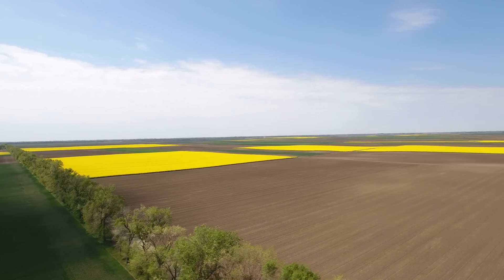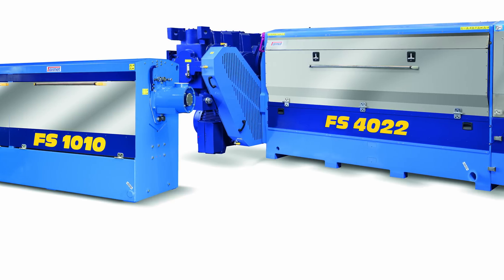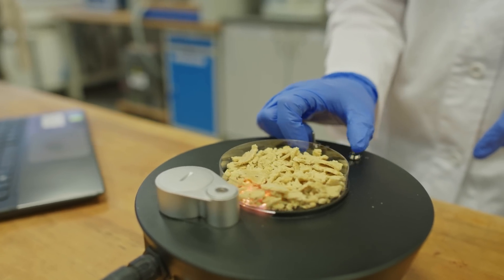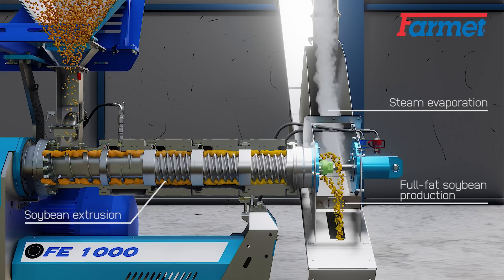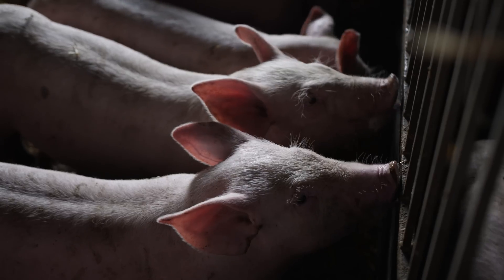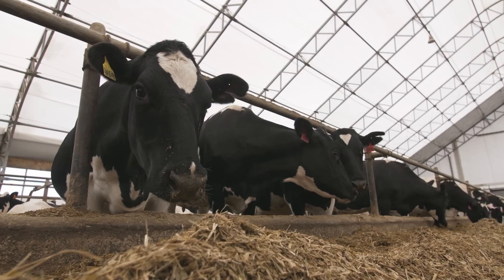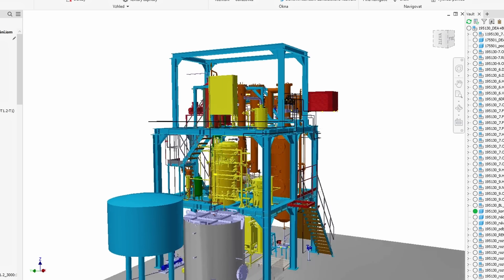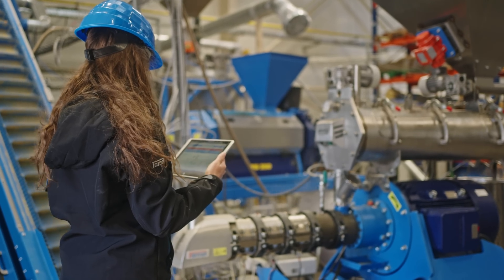Over 30 Years of Experience in Oilseed Processing - That's Farmet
Nature has created a variety of oilseeds for us. Farmet has been processing these seeds with respect, humility and a complex approach for over 30 years with its cutting-edge, efficient and highly environmentally friendly technologies.
The technologies we supply are based on our own research, development and production and are based exclusively on the principle of mechanical processing (hexane free) - i.e. without the use of any chemicals.

Farmet is a partner of farmers. We support horizontal agriculture. You will no longer have to sell your crops at low prices to buying houses or invest significant amounts of money to transport them to and from processing plants. You will also reduce your carbon footprint.

Get rid of your dependence on large processors by local processing.
With Farmet technologies, you can efficiently and locally process your crops.  You get pure natural and highly marketable products with high added value - the highest quality vegetable oils and excellent fresh feed with optimal nutrition for different livestock species.
Take a step in the right direction and invest in Farmet technology. Your investment will be quickly returned to you (also thanks to our patented energy recovery system) and your products will become the best and healthiest selling commodity on the market.